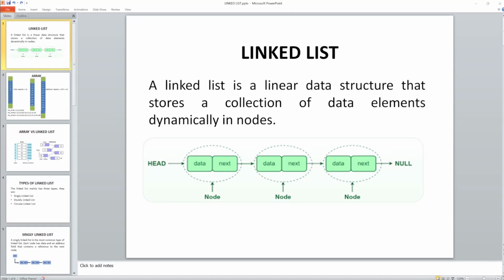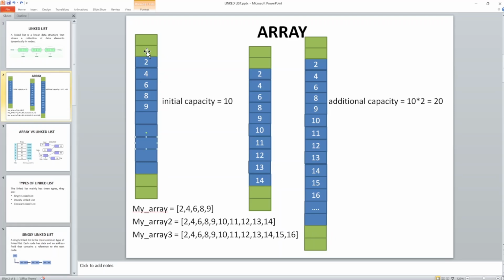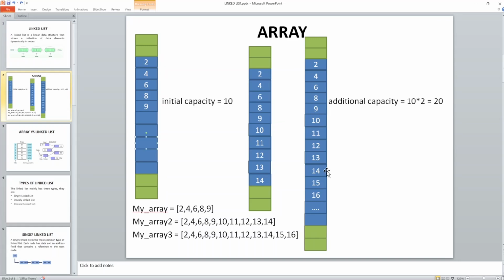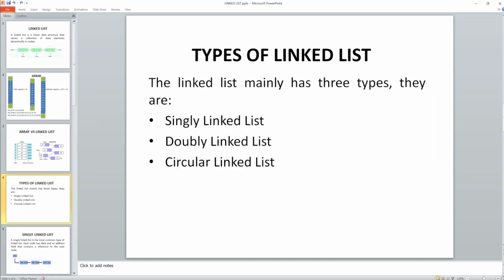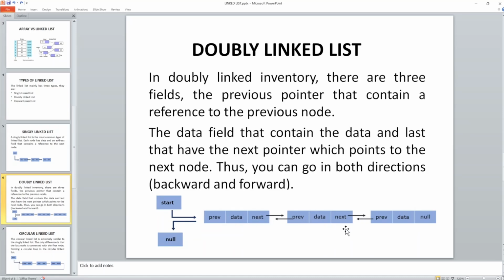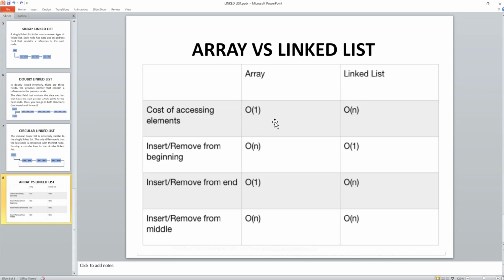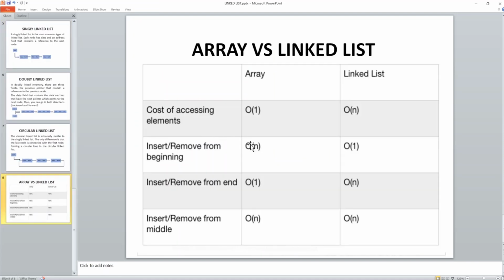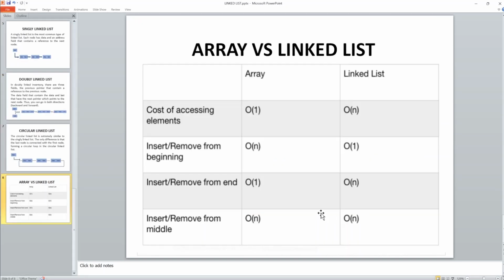Data Structure and Algorithm Linked List Simplified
This is an absolute beginner friendly explanation of Linked List. This tutorial covers:

Advantage and Disadvantage of Linked List over Array.
Big O notation of Linked List.

This is the part one of this tutorial. The part two covers the in-depth implementation of Linked List in Python. Link to the part two is found below.